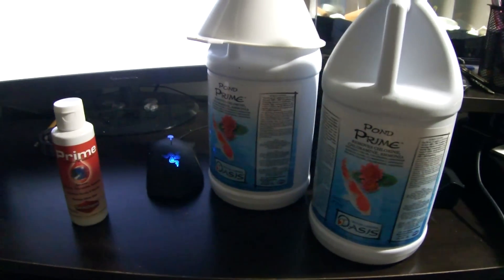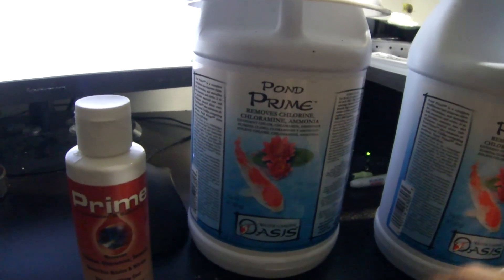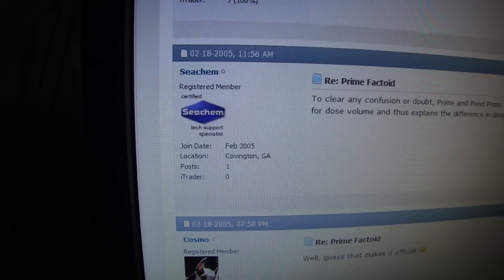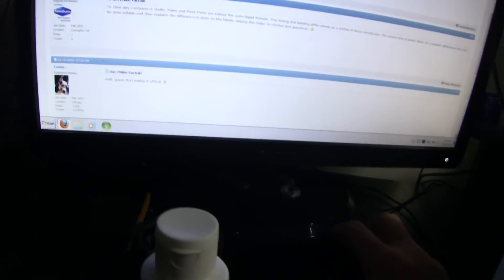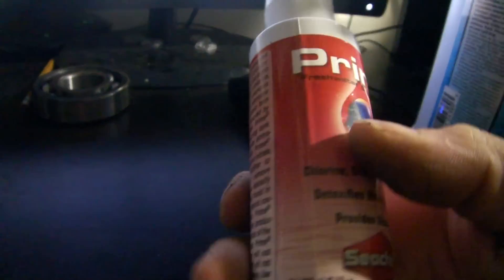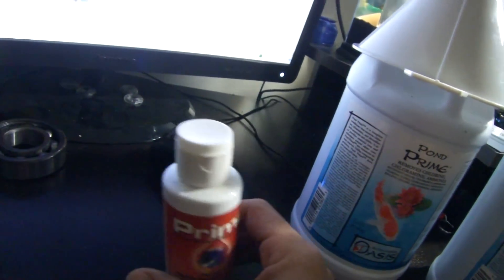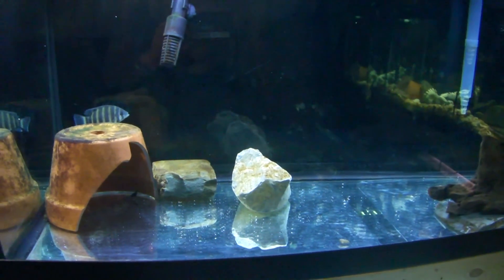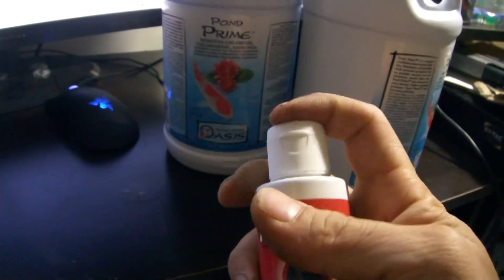Prime vs Pond Prime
Save yourself some money and get some Pond Prime.